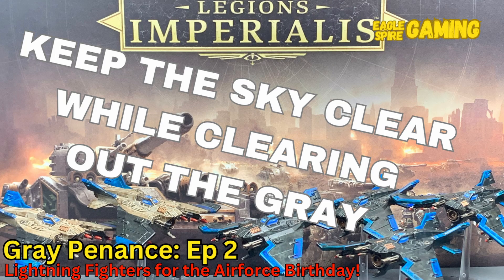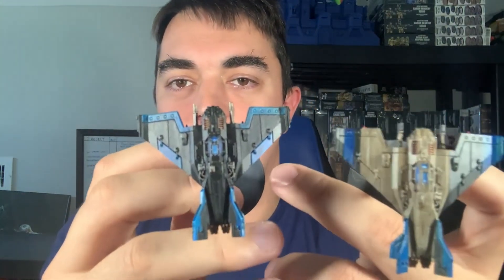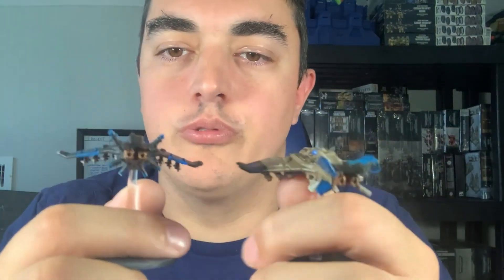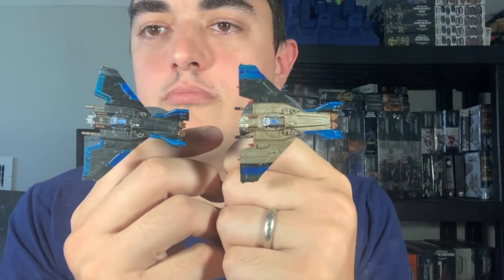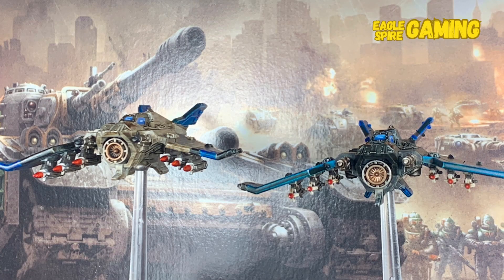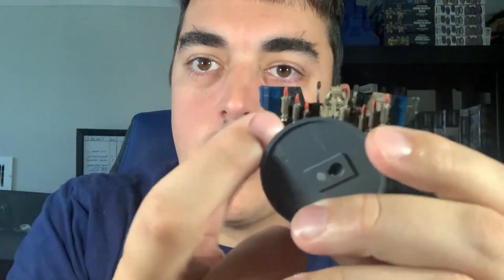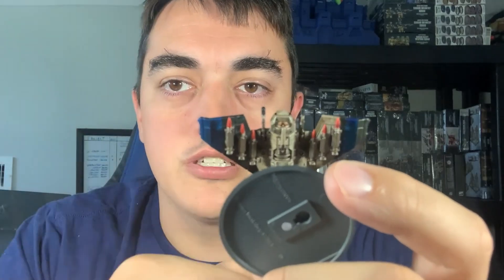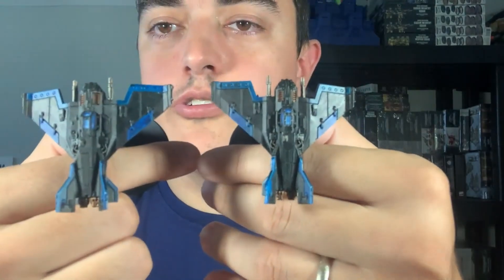Gray Penance Ep 2: Legions Imperialis Lightning Fighters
In todays video, for the USAF Birthday, we finished a squadron of Legions Imperialis Lightning Fighters.